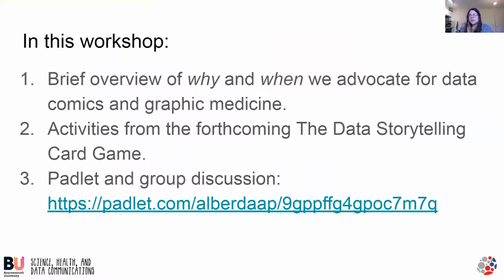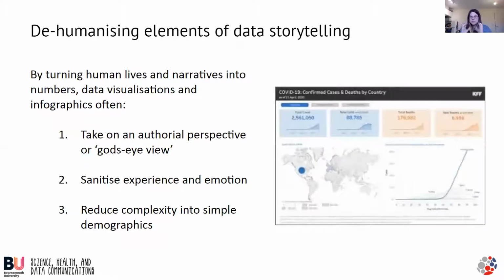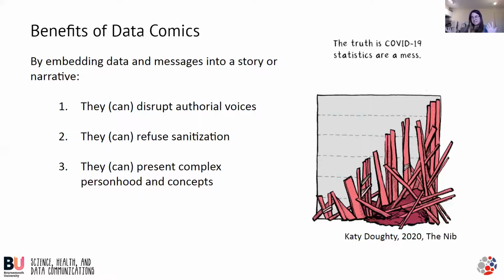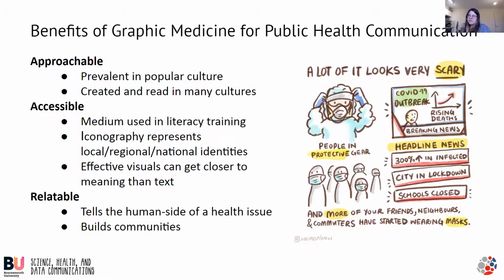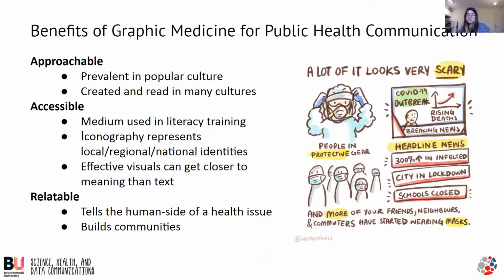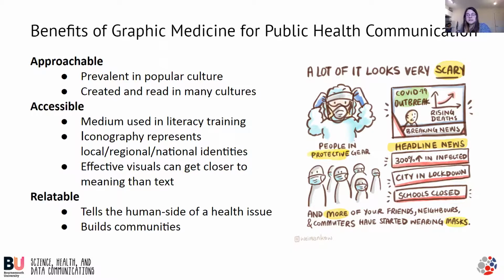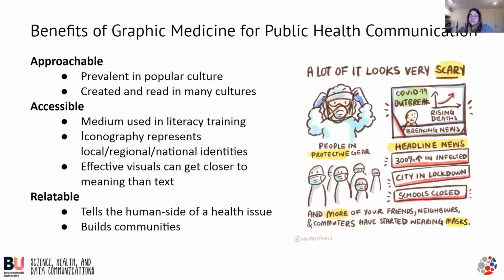Humanising Data (Workshop) Data Stories Symposium 2020